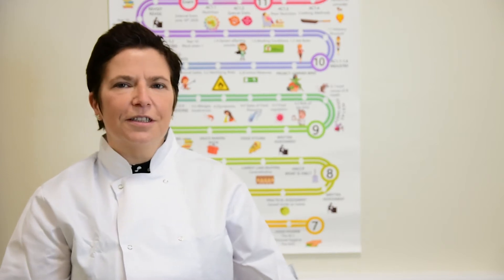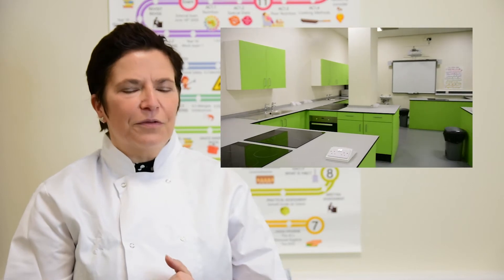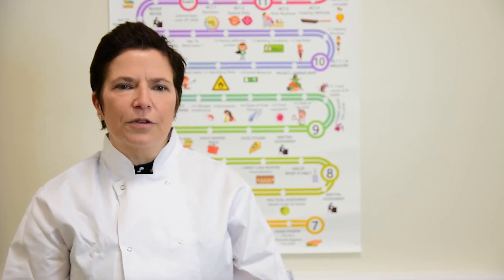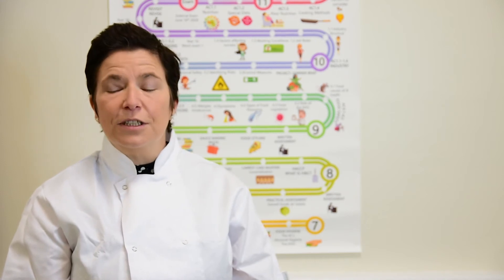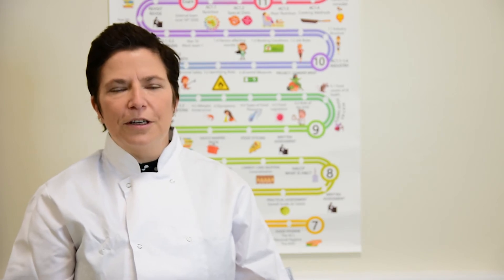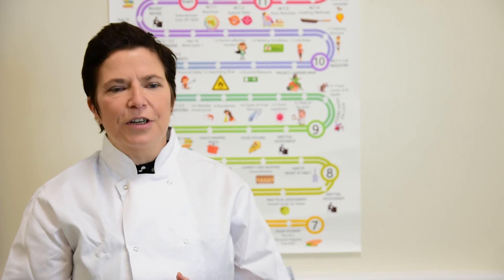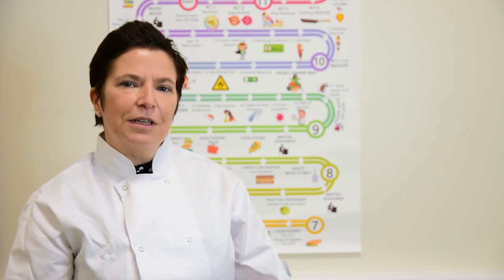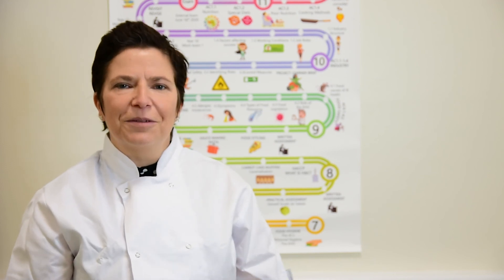Mrs House Teacher of Food and Hospitality